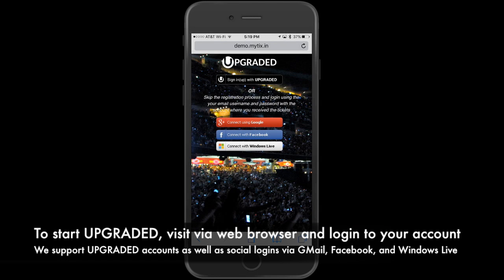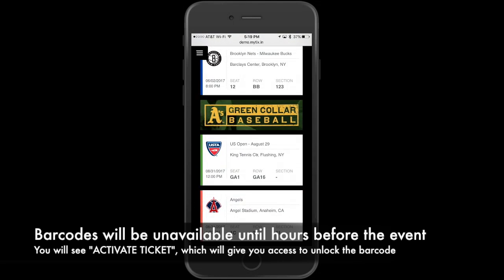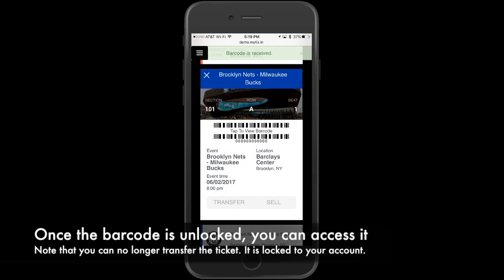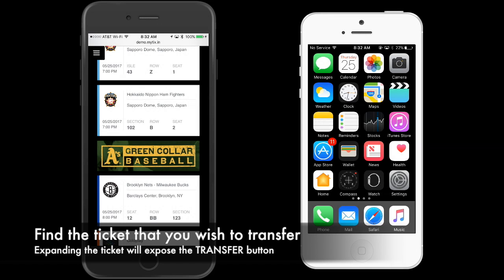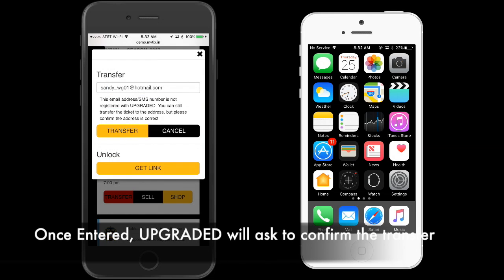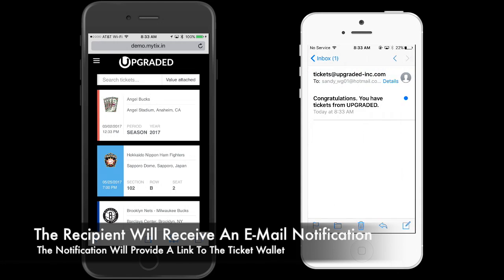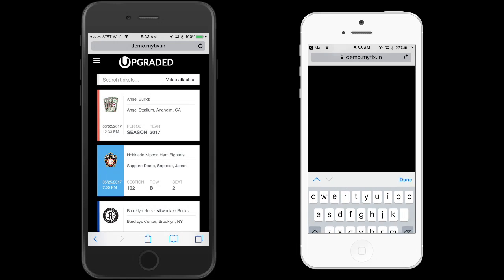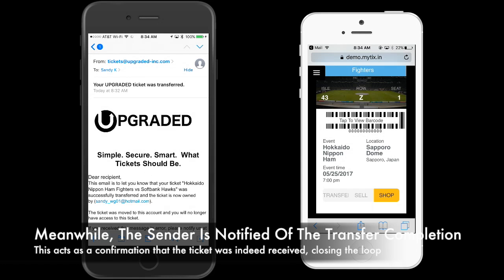UPGRADED Tickets - Short Demo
UPGRADED converts traditional event tickets into secure interactive digital assets protected by the Blockchain (similar to Bitcoin), enabling buyers and sellers to interact with complete trust--even on Craigslist. This technology makes tickets easy to transfer and impossible to duplicate. It also allows event owners greater control over the ticket after initial sale, including who is allowed to own the ticket or how much the tickets can be resold for. These tickets work with existing entry systems (no hardware upgrades necessary), while delivering encryption, sales restrictions, stored value (gift cards, coupons, etc.), loyalty data, and other dynamic elements that turn a ticket into a "smart ticket".